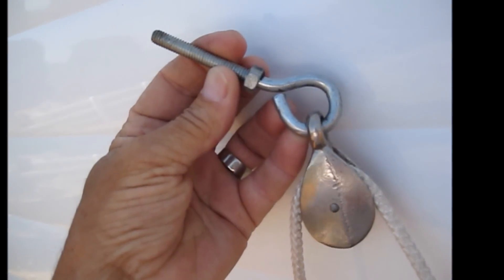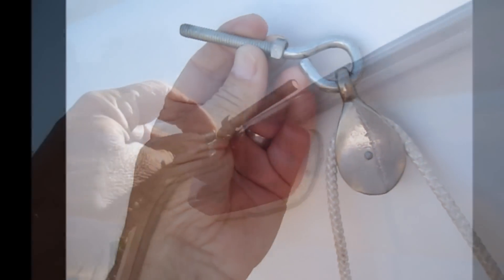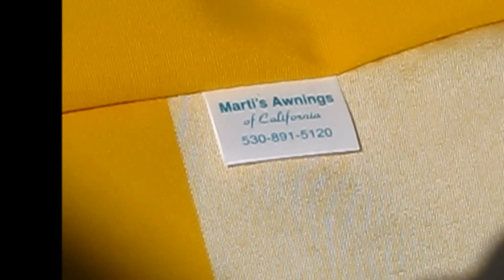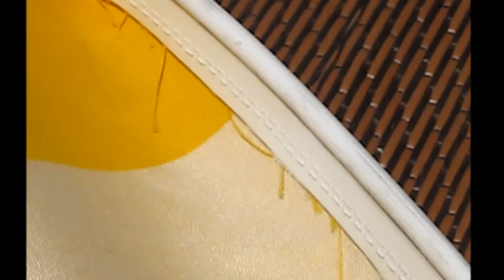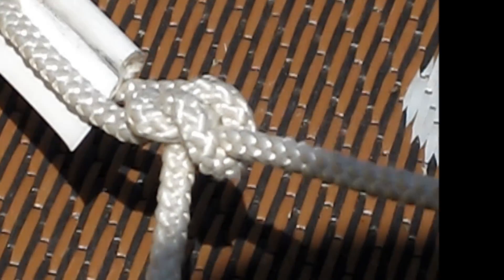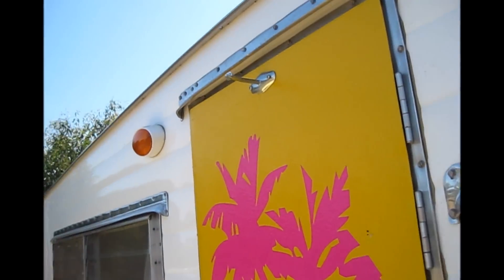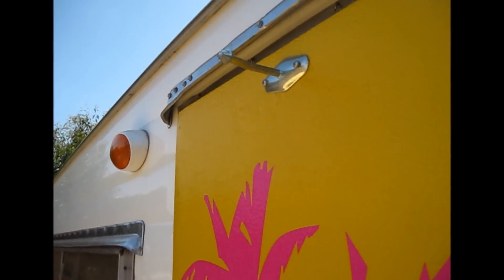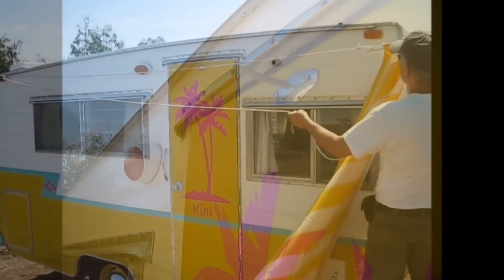Hanging a Vintage Trailer Awning by Yourself